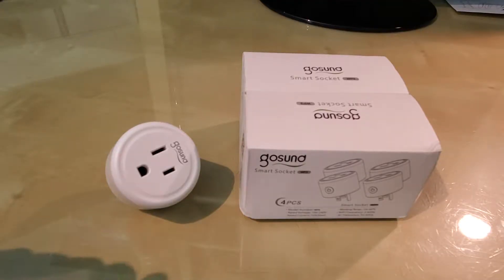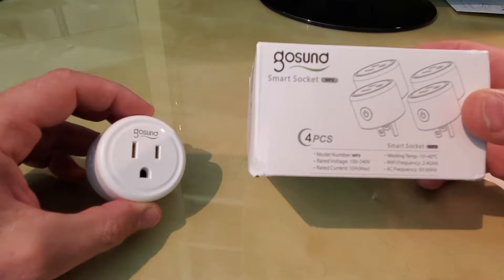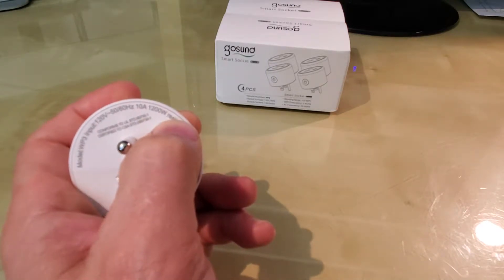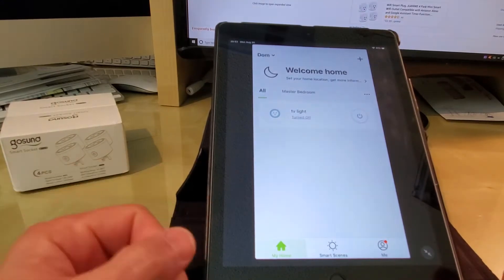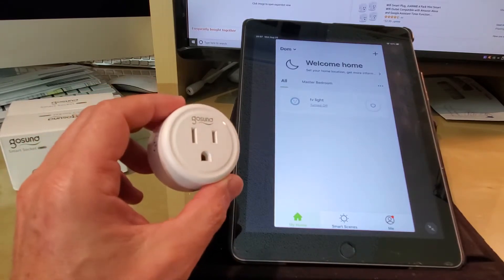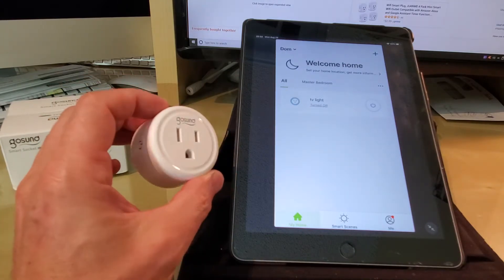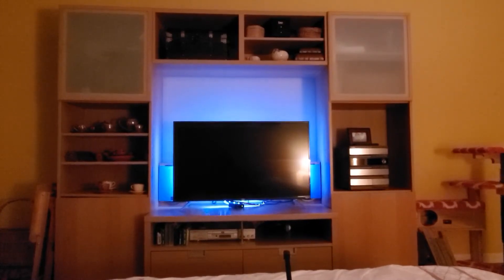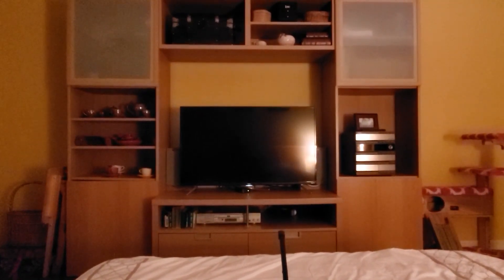Smart plug Gosund Mini Wifi Outlet Works With Alexa